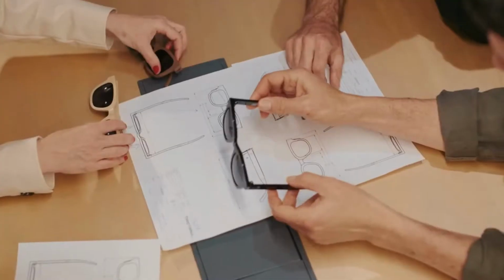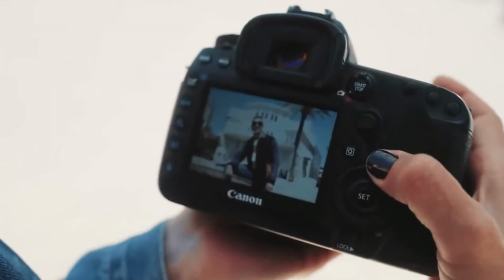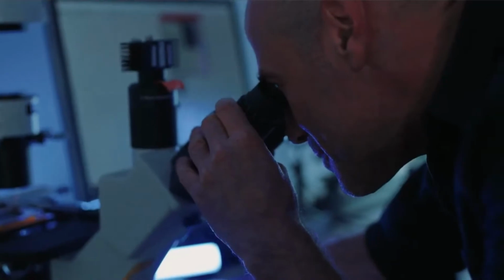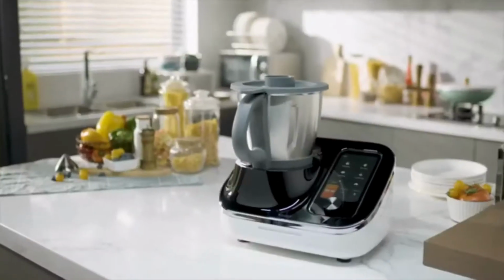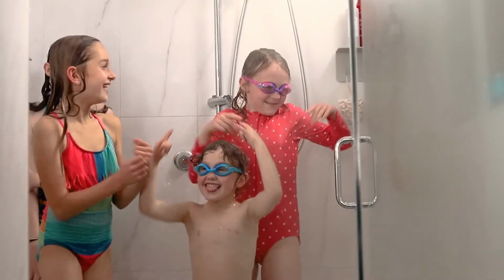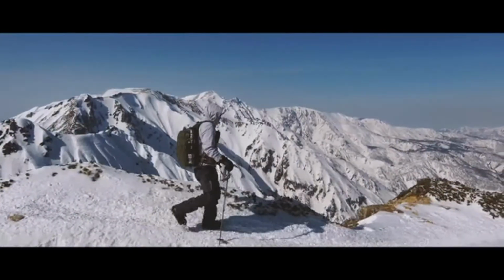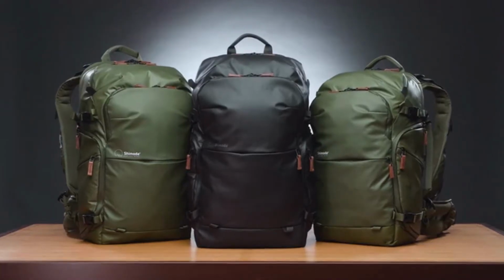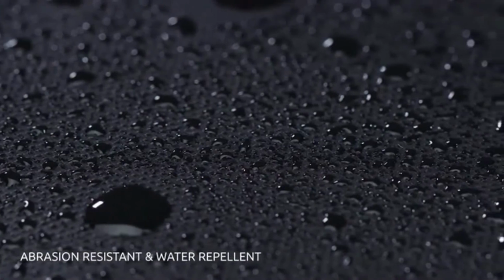JULY 2021 CROWDFUNDING HOT PICKS FROM KICKSTARTER & INDIEGOGO | Gizmo Hub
1:30 | NEABOT NOMO Q11
3:44 | ARC-X SMART RING
5:10 | LITELOK CORE
6:31 | 32N SUNGLASSES
9:21 | TOKIT OMNI COOK
10:38 | HYPERDRUM
12:16 | XTAR SN4 CAMERA CHARGER
13:53 | NEBIA BY MOEN QUATTRO
17:51 | SHIMODA EXPLORE V2

In this video, we compiled the best tech crowdfunding campaigns from Kickstarter and Indiegogo for the month of July 2021. Please support and back them by clicking on their campaign link.

| TAGS |
Kickstarter
Indiegogo
Kickbooster
Amazon
Ali Express
GadgetPlus
Shareasale
Crowdfunding
Crowdfunding Sites
Kickstarter Crowdfunding
Indiegogo Crowdfunding
Kickstarter Project
Indiegogo Project
Kickstarter Campaign
Indiegogo Campaign
Latest Crowdfunding
Newest Crowdfunding
Newest Inventions
Latest Inventions
Newest Technology
Latest Technology
Newest Gadgets
Latest Gadgets